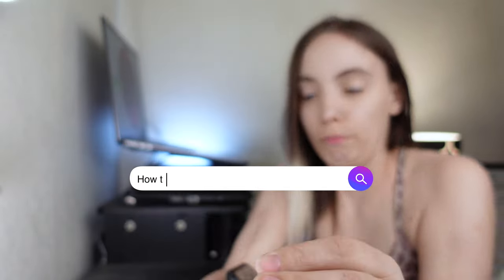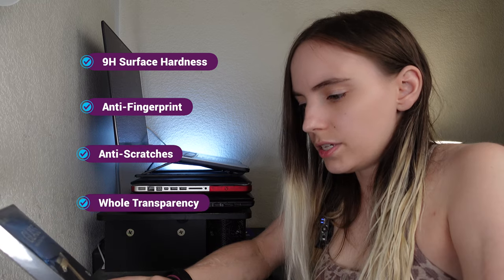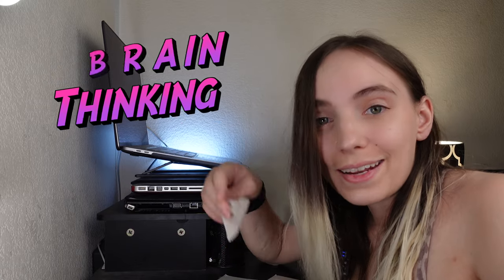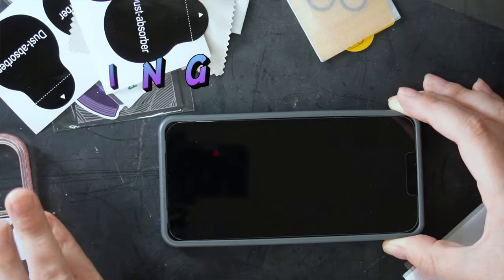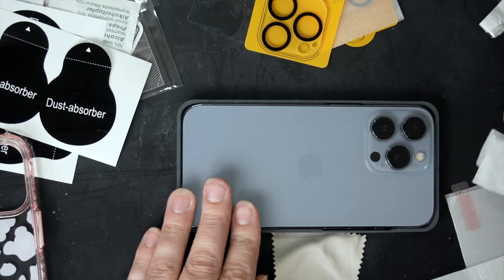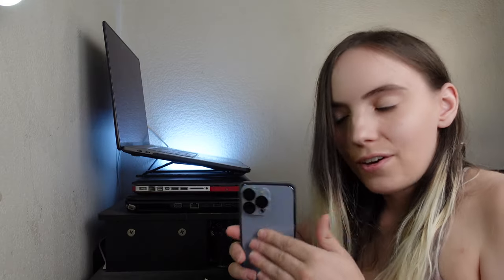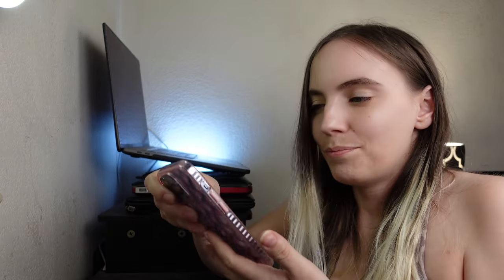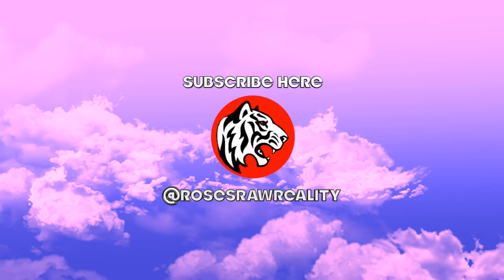HOW TO PUT ON A SCREEN PROTECTOR AND CAMERA LENS PROTECTOR 📲 PROTECTING MY iPHONE 13 PRO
🙋🏼‍♀️ DON'T LET YOUR PHONE GET CRACKED 🤕 BECAUSE IT'S NOT PROTECTED! 👷🏼‍♀️ FOLLOW ALONG AS I SHOW YOU HOW TO PUT ON A SCREEN PROTECTOR AND CAMERA LENS PROTECTOR USING MY iPHONE 13 PRO! 📲  I AM GOING STEP MY STEP, 👩🏼‍🏫  SHOWING YOU A CLOSE UP VIEW OF THE WHOLE PROCESS SO YOU CAN SEE EXACTLY WHAT YOU NEED TO DO! 🤓 I AM USING MY iPHONE 13 PRO, BUT YOU CAN USE ANY SMART PHONE! 🤳🏻 THIS TUTORIAL IS FOR ANYONE WHO WANTS TO PROTECT THEIR PHONE! 🙃

🙆🏼‍♀️ AFTER THE STEP BY STEP TUTORIAL TO PUT A TEMPERED GLASS SCREEN PROTECTOR AND CAMERA LENS PROTECTOR ON YOUR PHONE, I AM GOING TO ANSWER QUESTIONS 🤷🏼‍♀️, SUCH AS "WILL YOUR CASE FIT OVER THE CAMERA LENS PROTECTOR?" AND "IS IT WORTH IT TO HAVE A CAMERA PROTECTOR ON YOUR IPHONE?"

💁🏼‍♀️ I HAVE INCLUDED AN OUTLINE BELOW, ALONG WITH TIMESTAMPS, SO YOU CAN BETTER NAVIGATE THROUGH THE VIDEO! 🎞 THE PRODUCTS I USED IN THE VIDEO WILL ALSO BE BELOW! 👩🏼‍💻 I HOPE YOU ENJOYED THE VIDEO! 👍🏻

🔗 LINKS 🔗

📲 SCREEN PROTECTOR AND CAMERA LENS PROTECTOR FOR iPHONE 13 PRO (THE SCREEN PROTECTORS ARE FINE BUT I CAN"T RECOMMEND THE CAMERA LENS PROTECTORS) 👉🏻

📱 iPHONE 13 PRO PINK LEOPARD CASE (RECOMMENDED) 👉🏻

📲 SCREEN PROTECTOR FOR iPHONE 11 PRO (RECOMMENDED) 👉🏻

📱 iPHONE 11 PRO CASE (RECOMMENDED) 👉🏻

✍🏻 OUTLINE ✍🏻

00:00 SCREEN PROTECTOR SAVED MY iPHONE
00:30 SCREEN PROTECTOR TUTORIAL FOR iPHONE 13
00:40 UNBOXING SCREEN AND CAMERA LENS PROTECTOR
00:54 HOW TO INSTALL TEMPERED GLASS ON iPHONE 13 PRO
01:00 STEP #1 ALCOHOL PREP PAD
01:10 STEP #2 DRY WIPE
01:24 STEP #3 DUST ABSORBER
01:31 STEP #4 PLACING SCREEN PROTECTOR / PEEL PORN
01:43 STEP #5 PUT ON SCREEN PROTECTOR WITHOUT BUBBLES
01:53 SCREEN PROTECTOR IS ON!
02:04 iPHONE CAMERA LENS PROTECTOR TUTORIAL
02:37 HOW TO PUT ON CAMERA LENS PROTECTOR iPHONE 13 PRO
02:52 TESTING THE CAMERA LENS PROTECTOR
03:15 DOES IT WORK WITH PHONE CASE?
03:51 IS IT WORTH IT TO HAVE A CAMERA LENS PROTECTOR ON YOUR iPHONE
04:21 END SCREEN